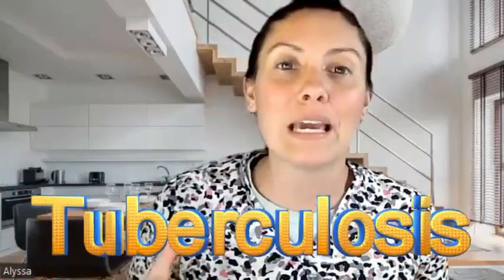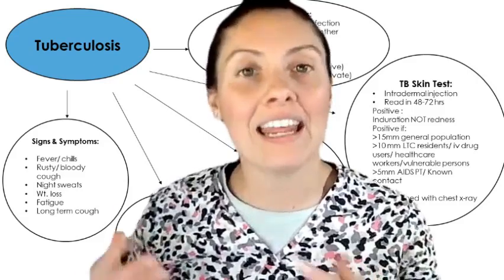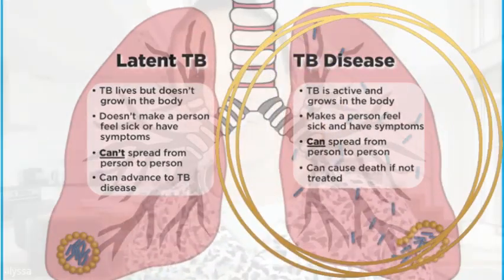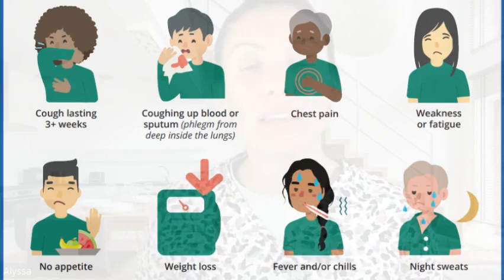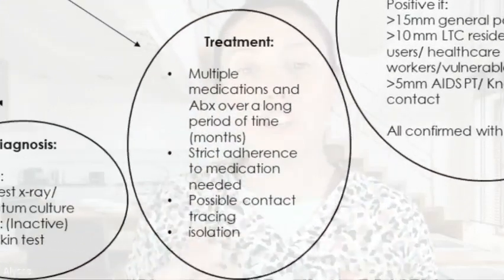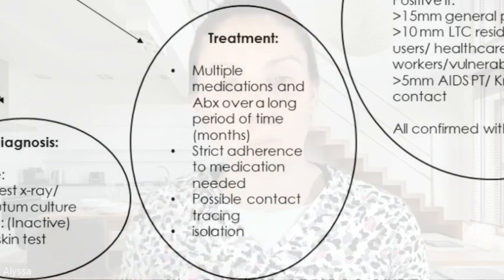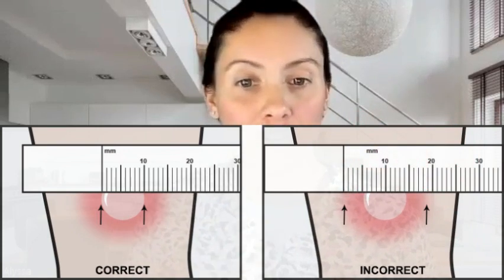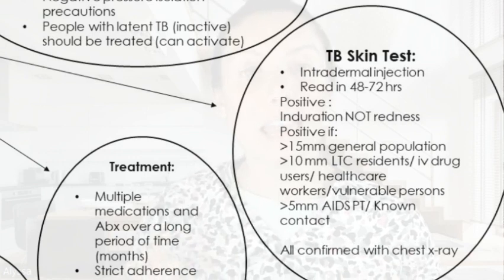Tuberculosis Mind Map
Etsy--